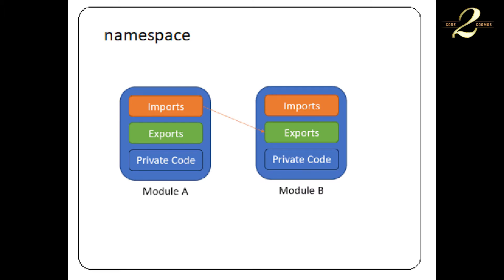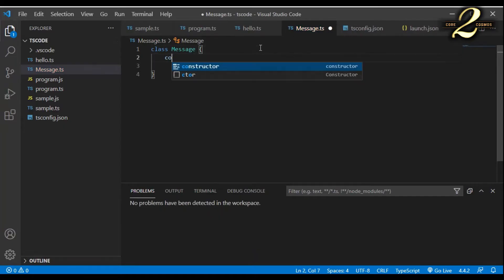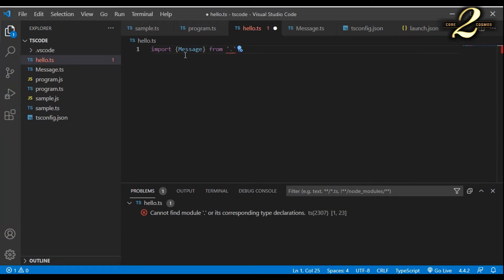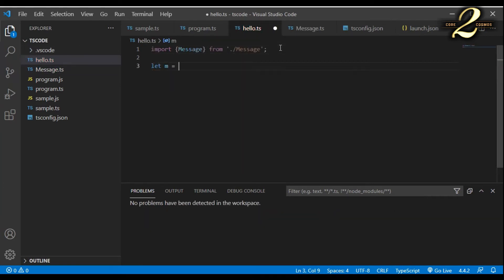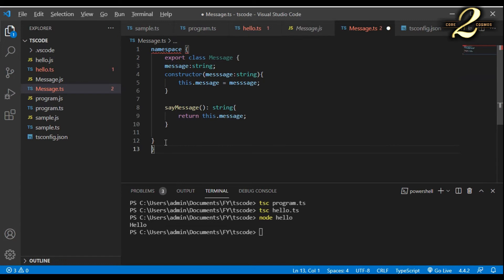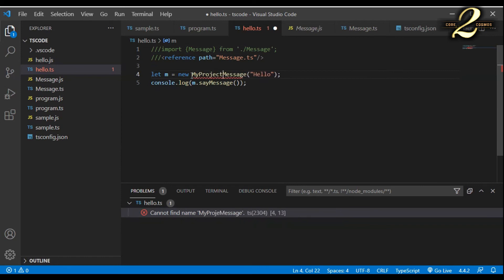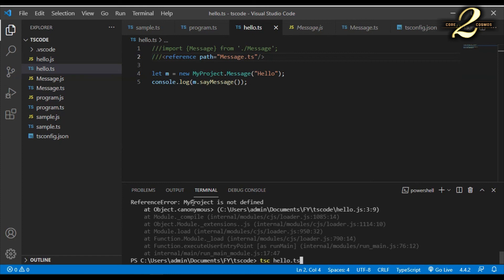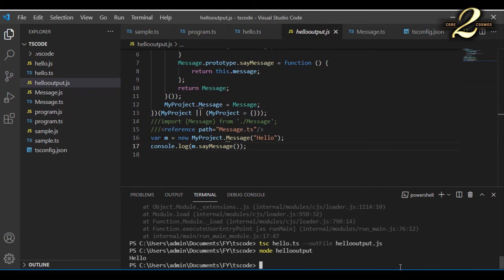typescript tutorial | modules and namespace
the video explains about typescript modules and namespace